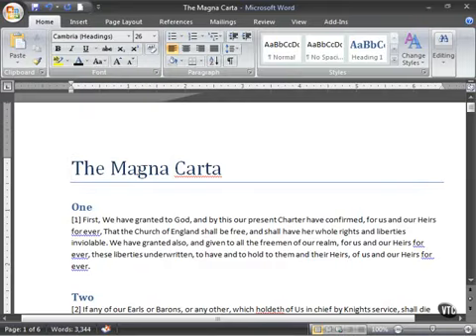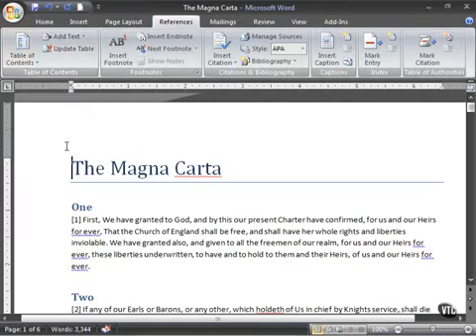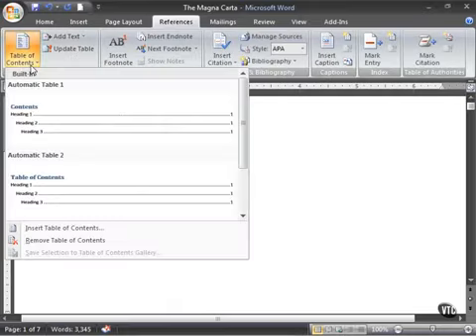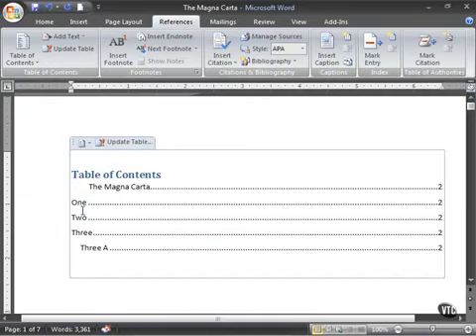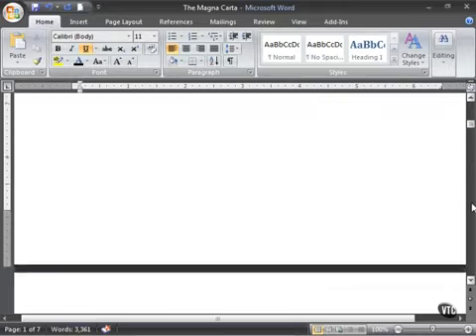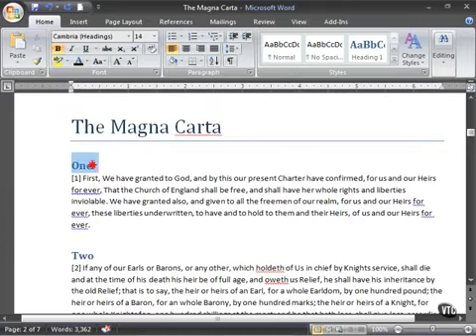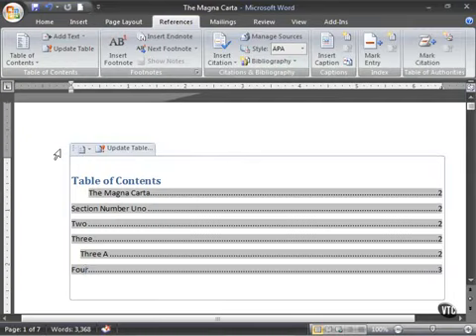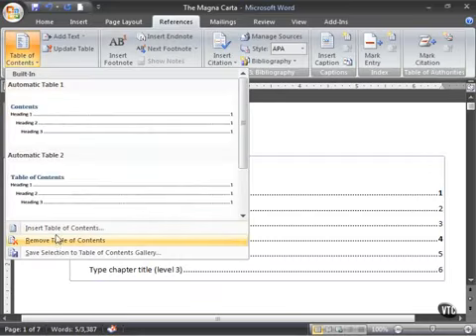Microsoft Word 2007 ENG TB 06 11 Tables of Contents